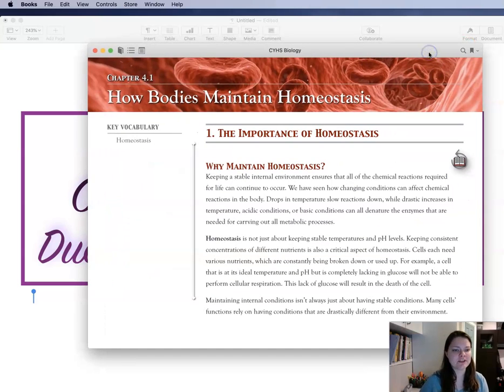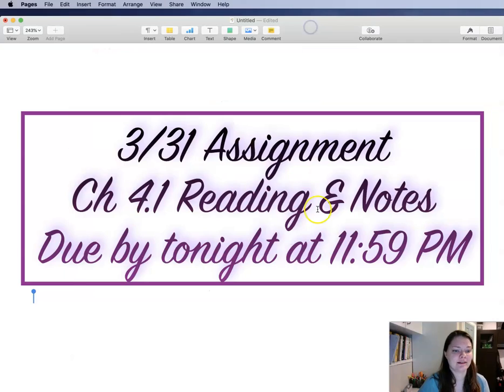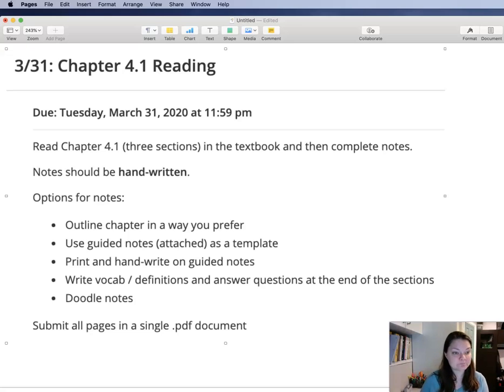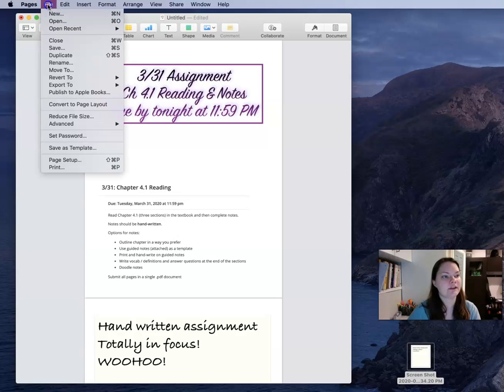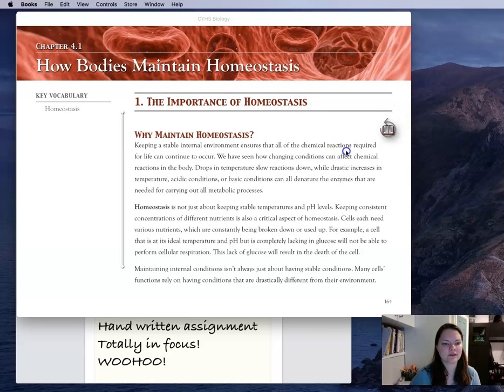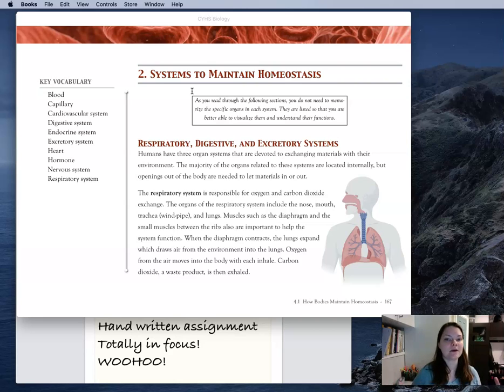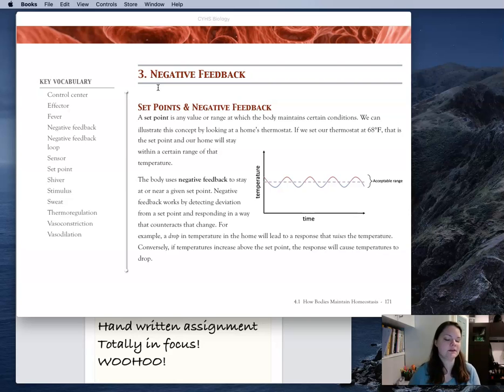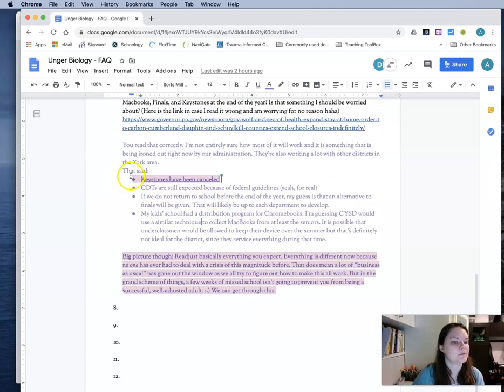3-31 Chapter 4.1 Assignment